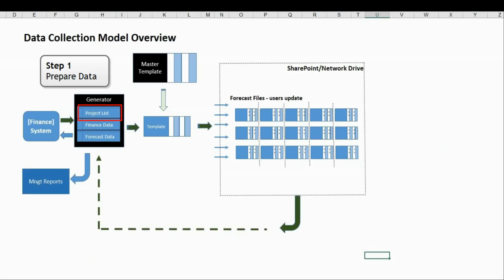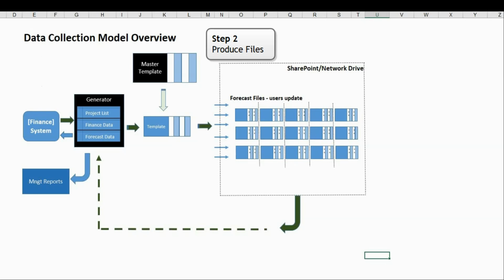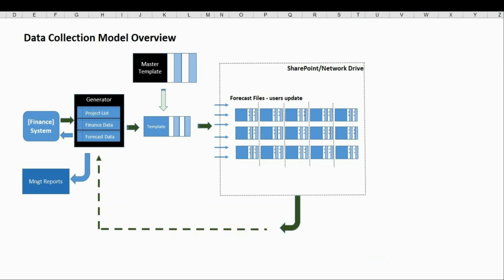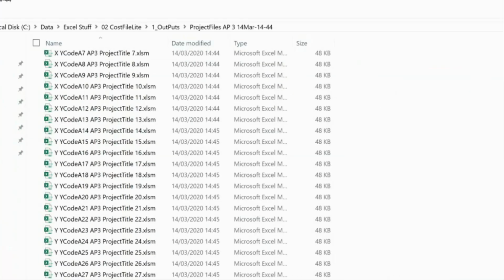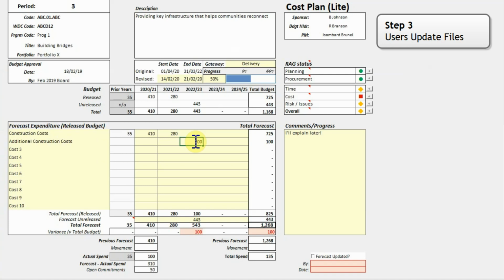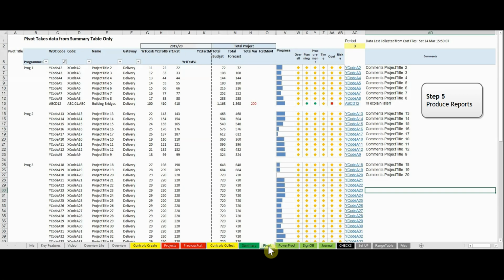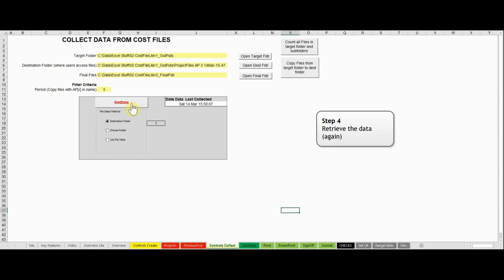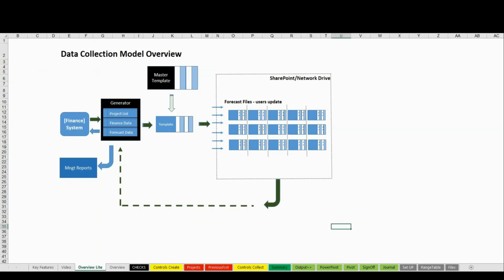Data Collection and Reporting Tool (Excel)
A flexible data collection and reporting tool that automates the production, population, collection and reporting of user friendly data templates. This example uses a project forecast cost file.
See